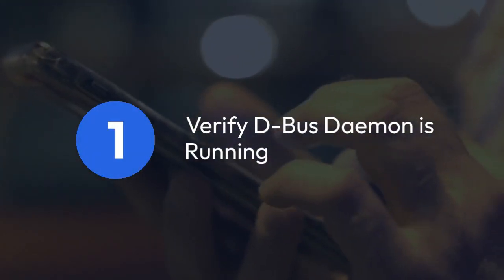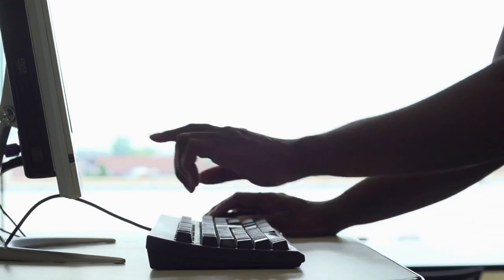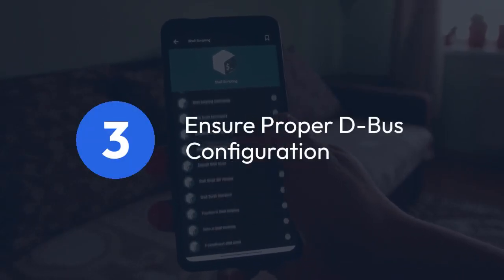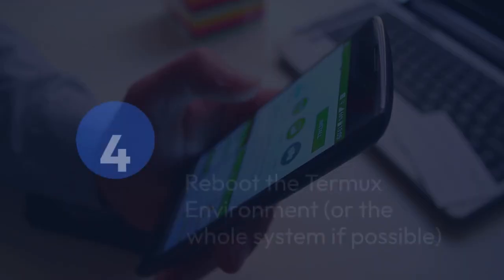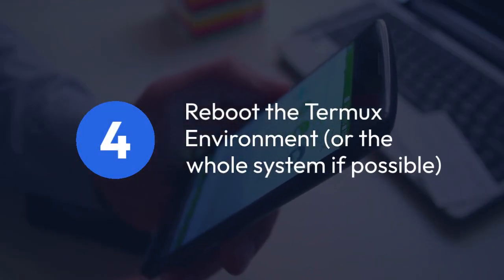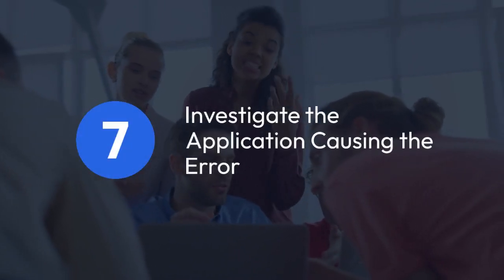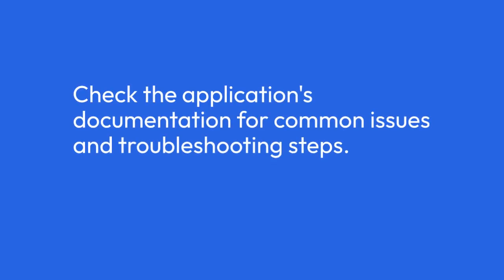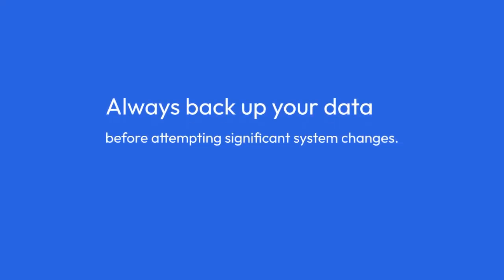How to Resolve 'Failed to Connect to Bus: Host is Down' Error in CentOS on Termux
In this tutorial, you will learn how to resolve the "Failed to Connect to Bus: Host is Down" error in CentOS on Termux. This error can occur when trying to connect to the D-Bus system message bus. Follow the step-by-step instructions to troubleshoot and fix this issue, ensuring smooth operation of your CentOS system on Termux.